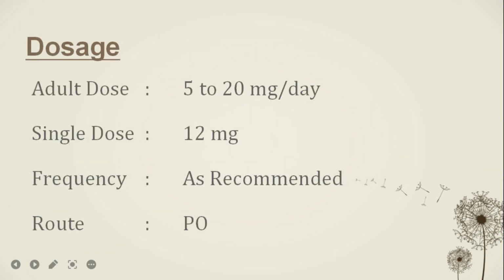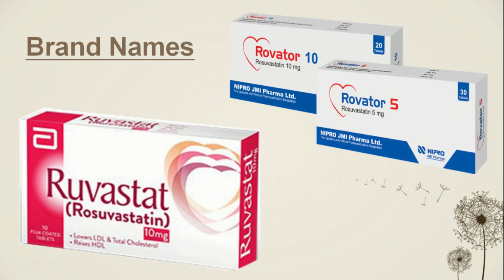Rosuvastatin Drug: How to use, Dosage, Side Effects, & Brands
Hello Friends, Welcome to AI Medical School in this video I'm telling you guys about Rosuvastatin Drug: Rosuvastatin is a lipid regulating drug, that belongs to statins. Rosuvastatin is a selective, competitive inhibitor of HMG-COA reductase, an enzyme involved in the synthesis of cholesterol in the liver. and How to use it, and its dosage, side effects, and brands - A full Detail About It...

The information provided in this YouTube Channel (AI - Medical School) is neither intended nor implied to substitute professional medical advice and is provided for educational purposes only, without any guarantee of accuracy. you should not use the information in this YouTube Channel or the information linked, to diagnose or treat a health problem without consulting with a qualified healthcare professional. if you undertake any treatment methods displayed in this YouTube Channel without a medical professional's supervision, solely you and entirely will be responsible for the outcomes. Neither AI - Medical School YouTube Channel nor anyone related to this Channel can be held responsible for your actions or any conditions resulting thereof. AI-Medical School